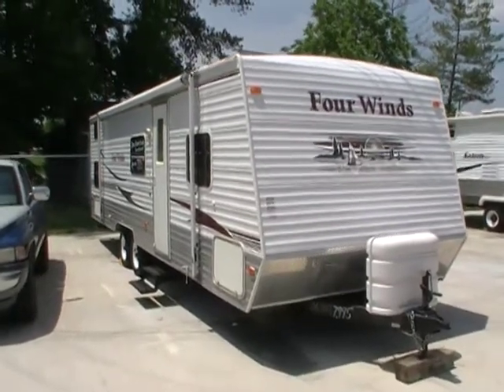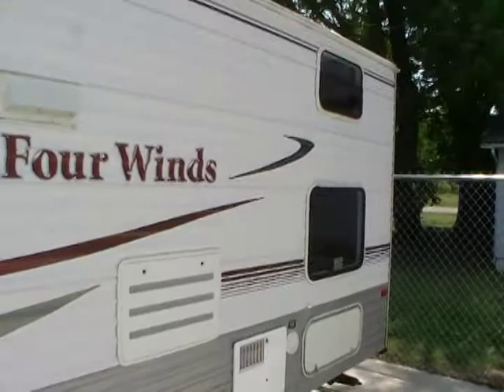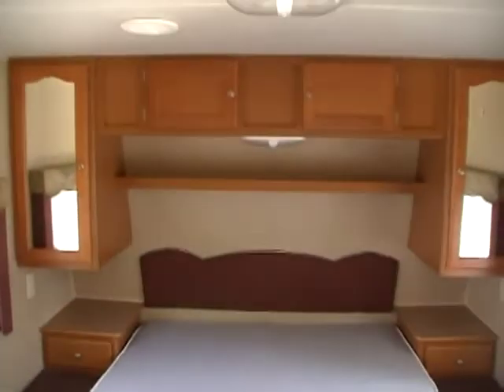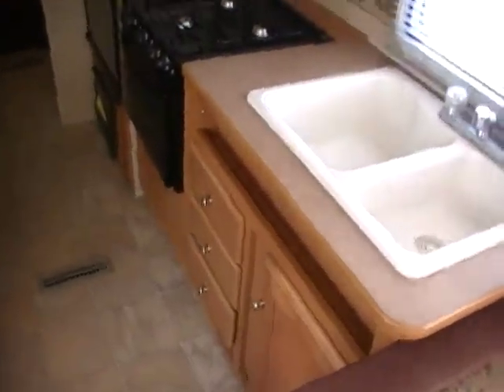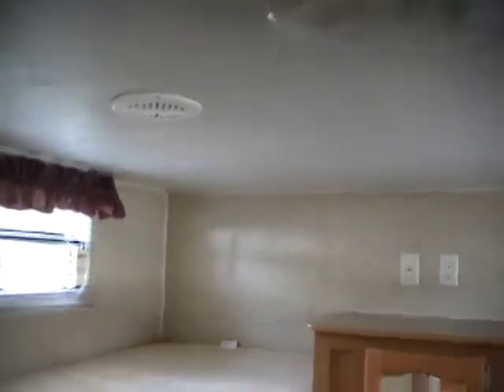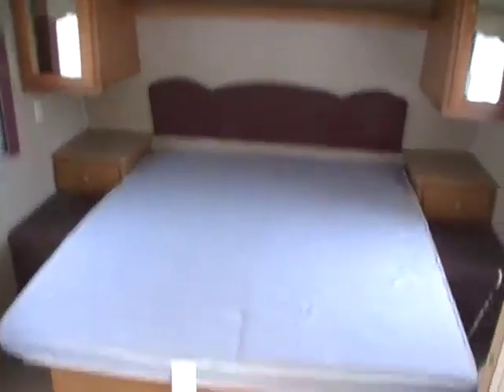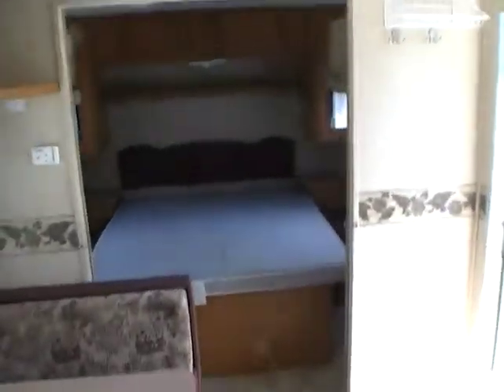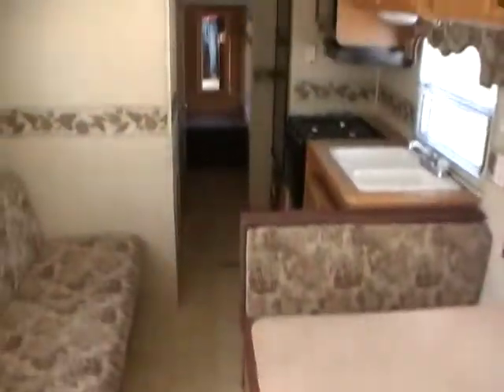SOLD! 2006 Four Winds 29 Q TT. $7995